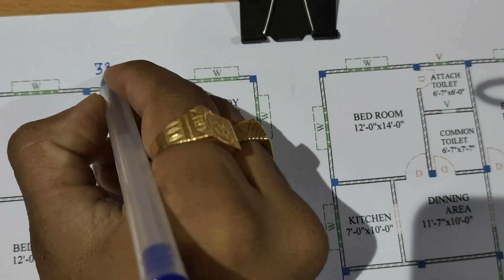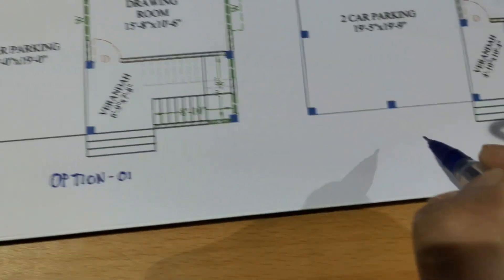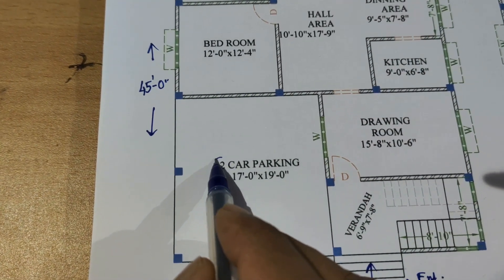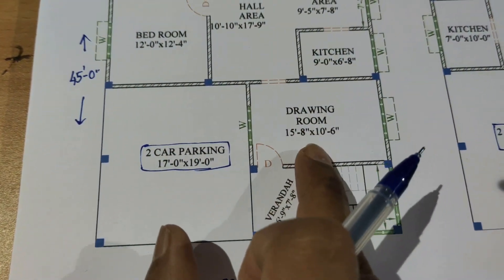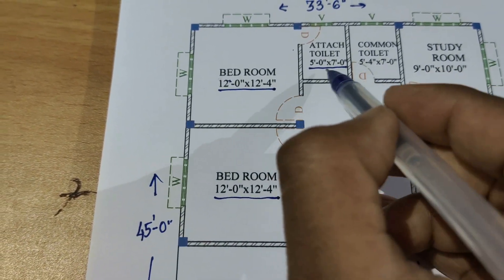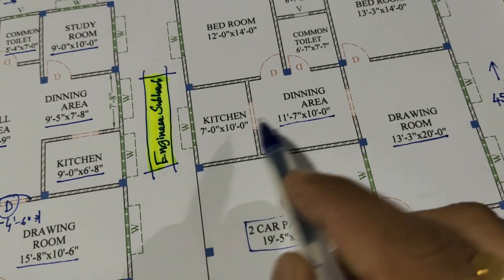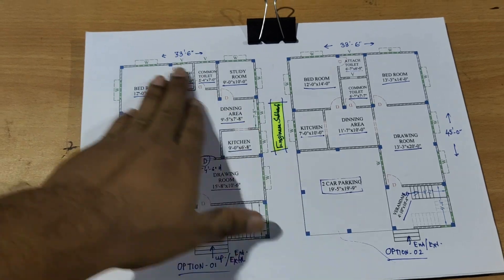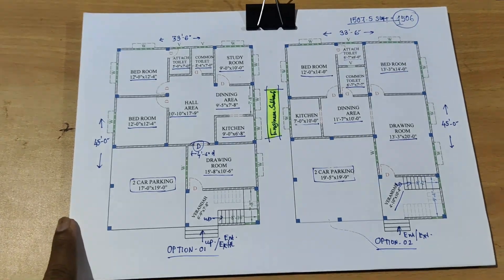34 x 45 house plan with car parking II 34 x 45 gahr ka naksha II 2 bhk house plan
34 x 45 house plan with car parking
34 x 45 gahr ka naksha
2 bhk house plan
3d house design